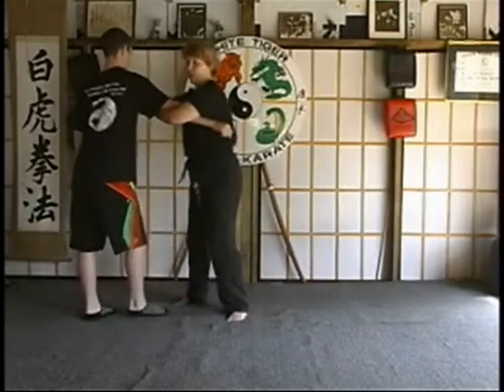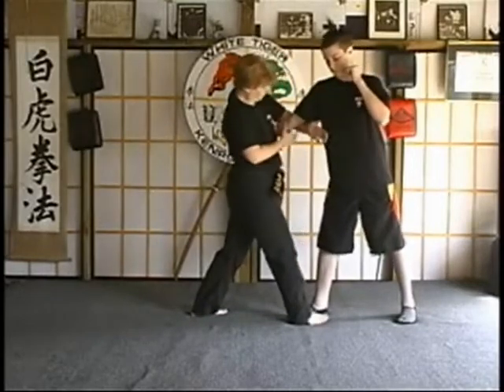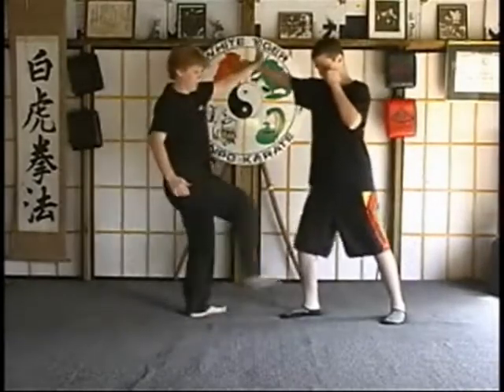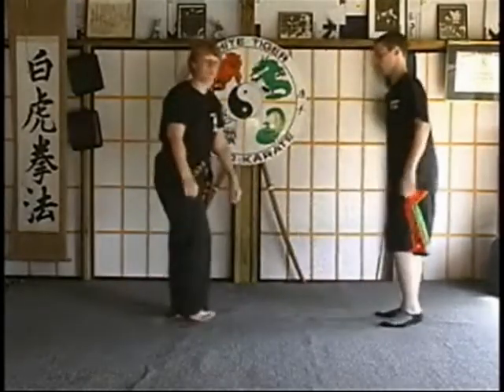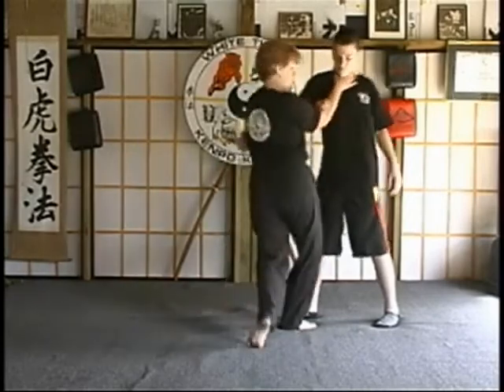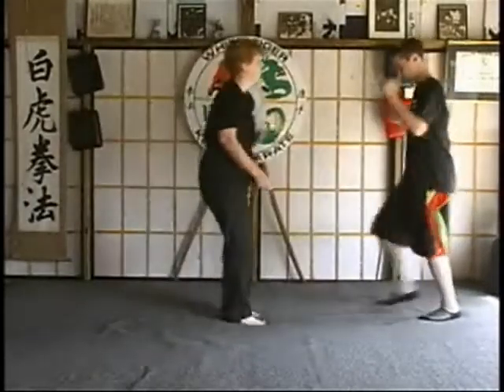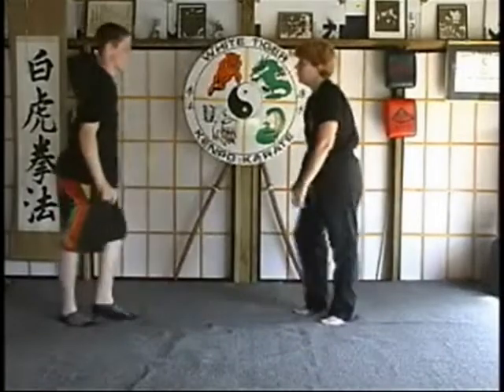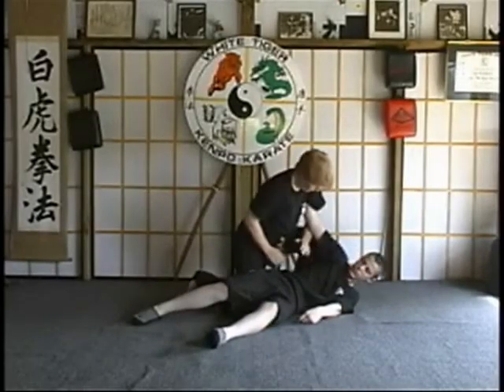White Tiger Kenpo Blue Belt Stretching the Bow AB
In this video you will learn the blue belt technique Stretching the Bow for a right punch.